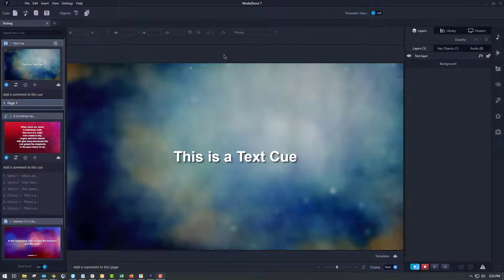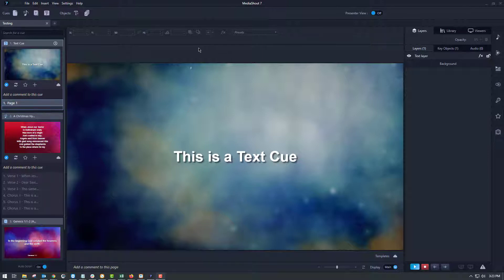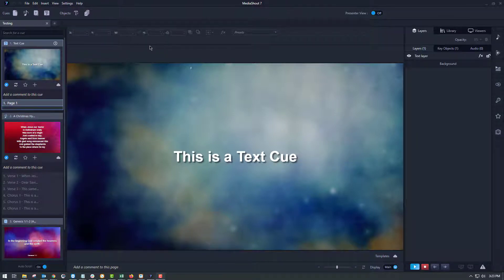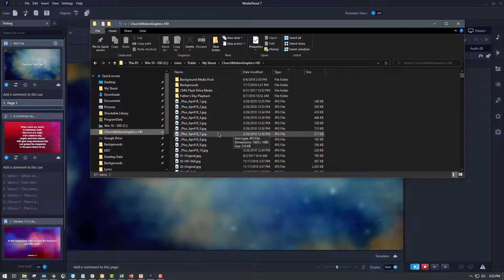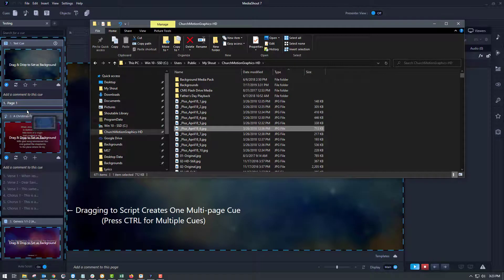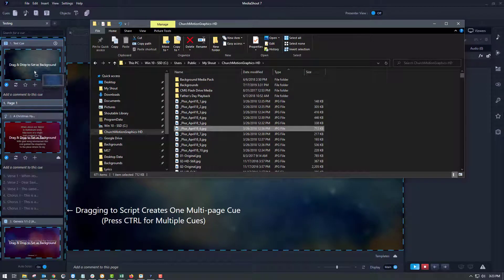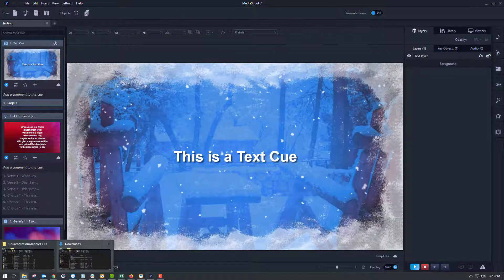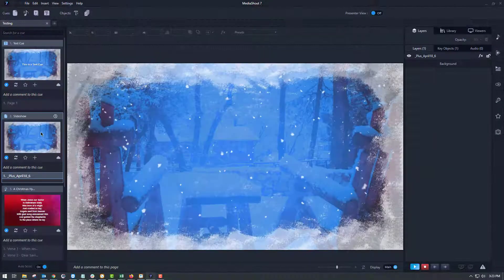MediaShout 7 In A Minute: -- How to Insert a Media File --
It's easy, it's flexible, it's time-saving!